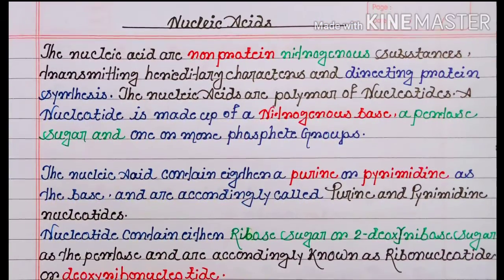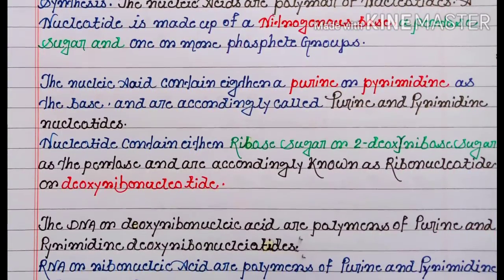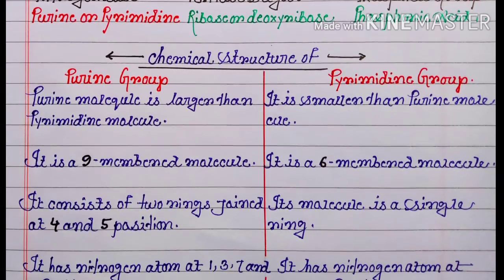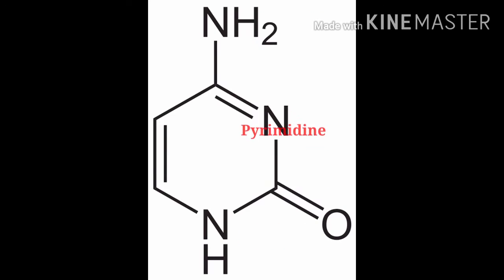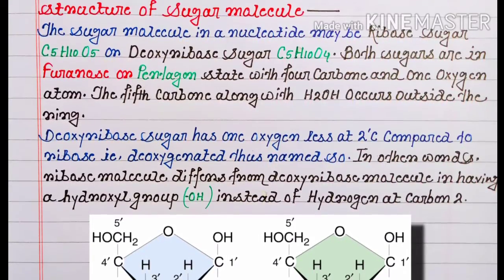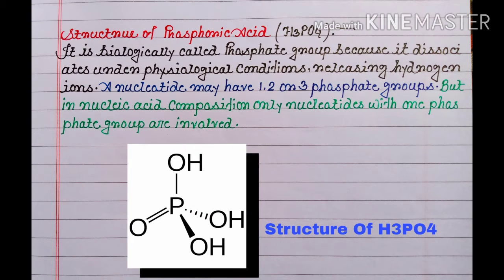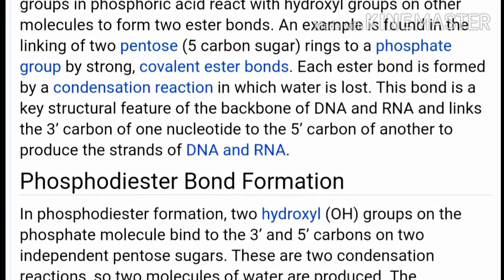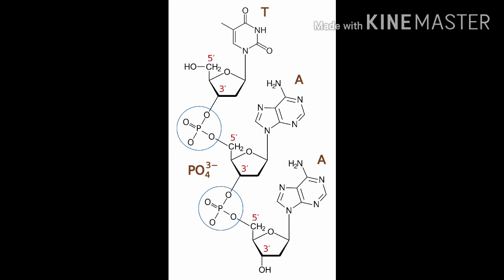Molecular Biology//Fundamentals Of Nucleic Acid// Components Of Nucleotide// Phospho Di-ester Bond.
Molecular Biology//Fundamentals Of Nucleic Acid:

Components Of Nucleotide

1.The Types Of Nucleic Acid

2.Structure Of Nitrigen Base

3.Structure Of Ribose Sugar

Phospho Di-ester Bond -

1. Defination.

2.Mechanism Of Bond Formation.